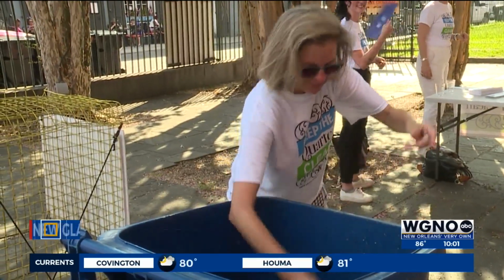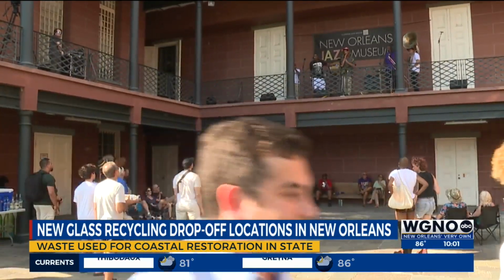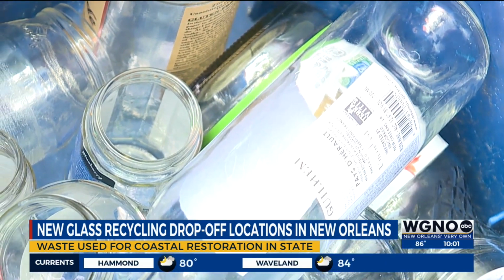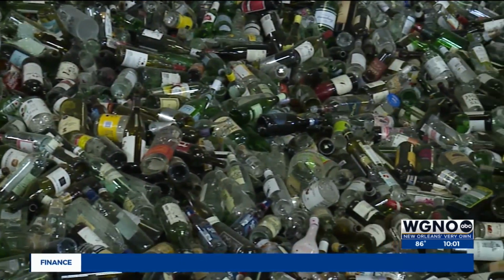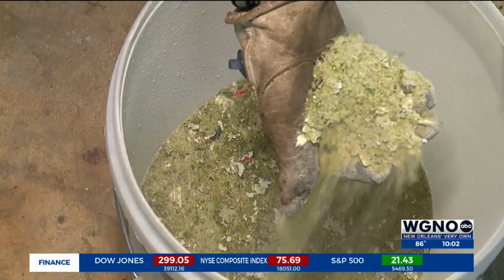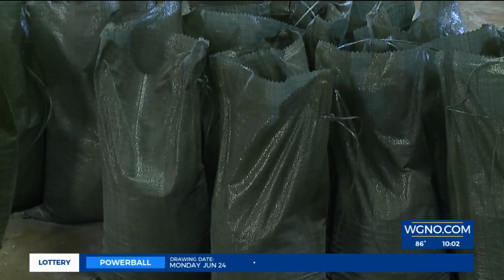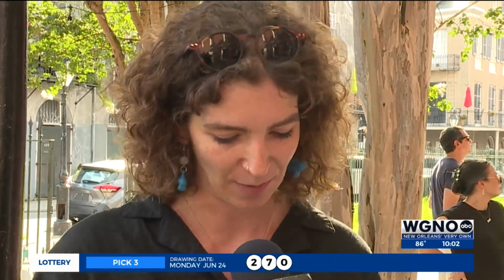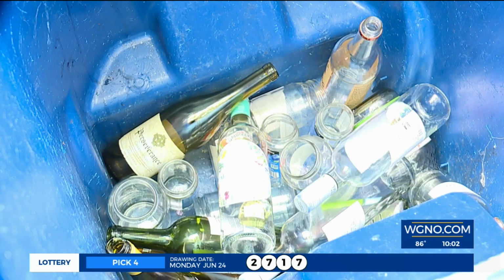New glass recycling drop-off locations set in French Quarter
A one-of-its-kind program is now underway thanks to a partnership between the French Quarter Management District and Glass Half Full.